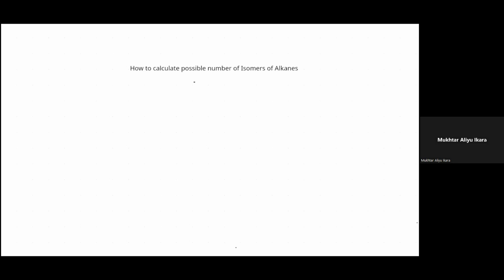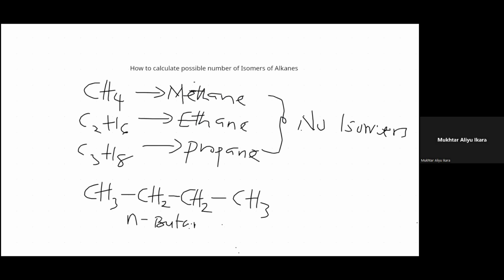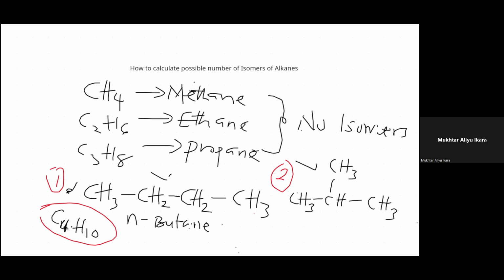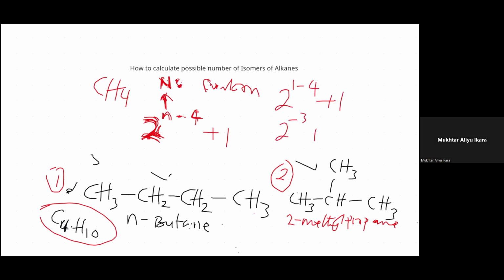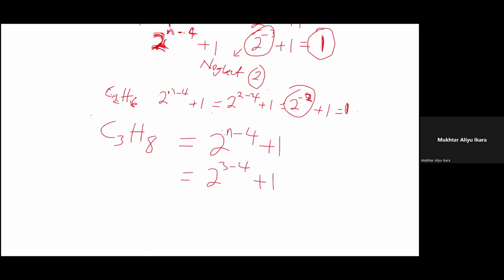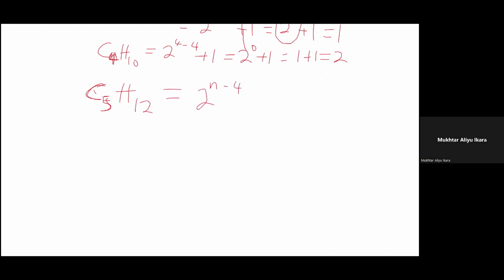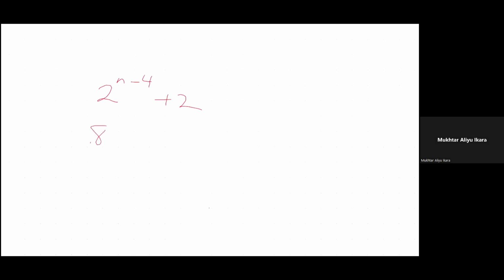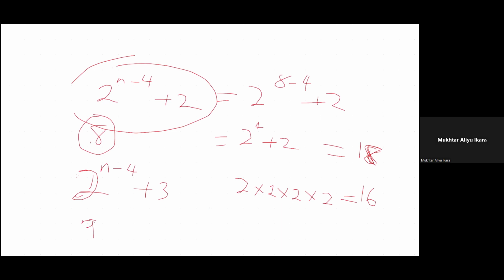Organic Chemistry: How to Calculate Possible Numbers of Isomers of Alkanes